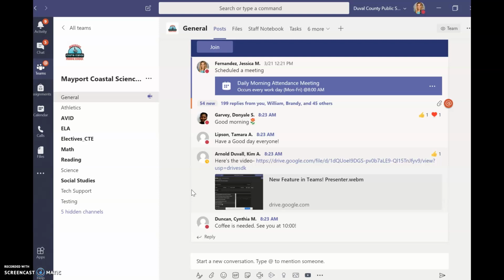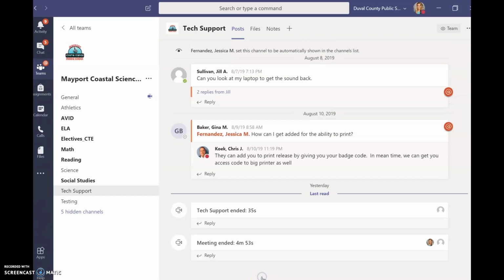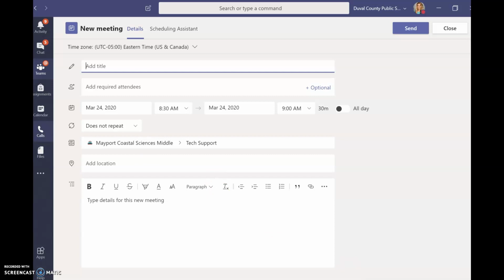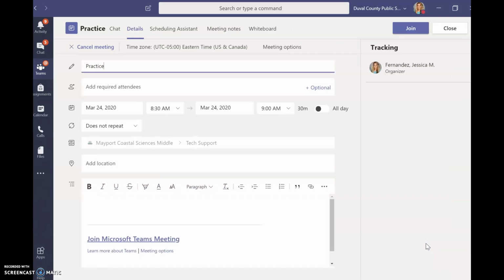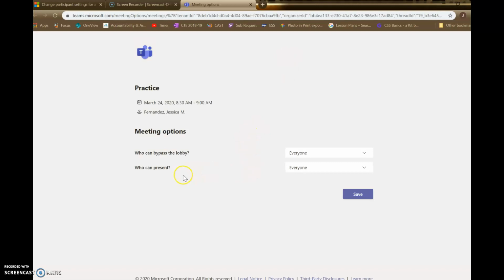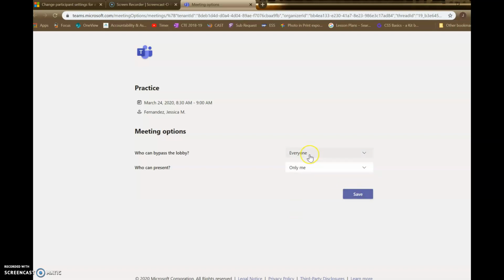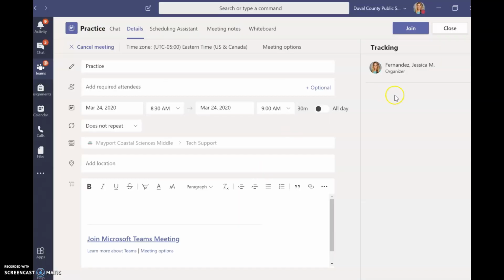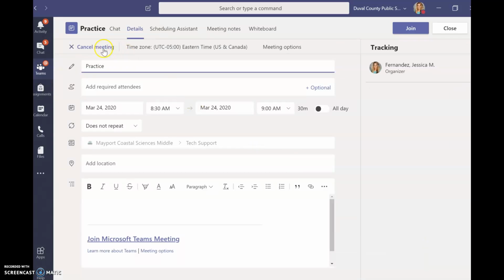Changing Presenter Permissions